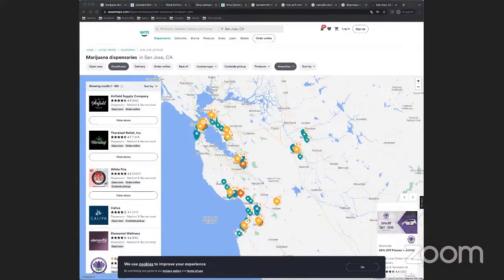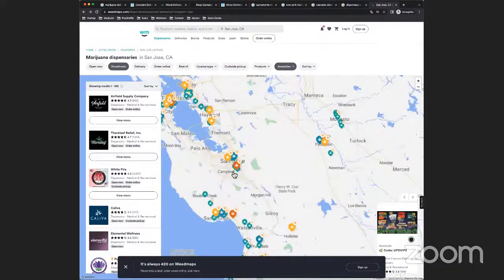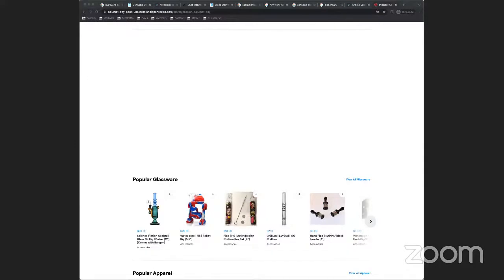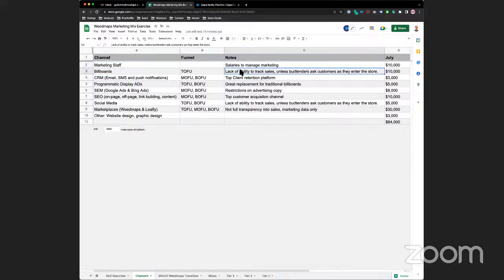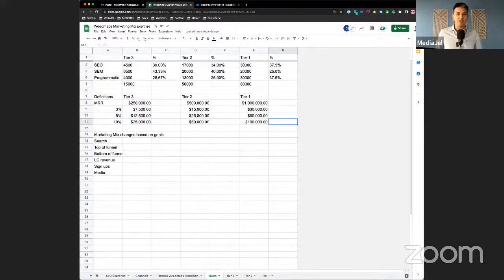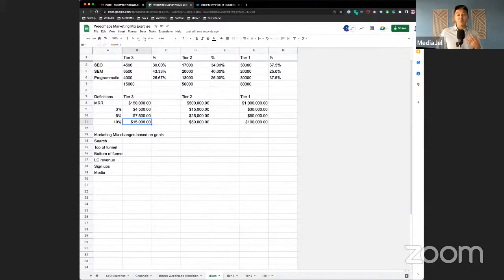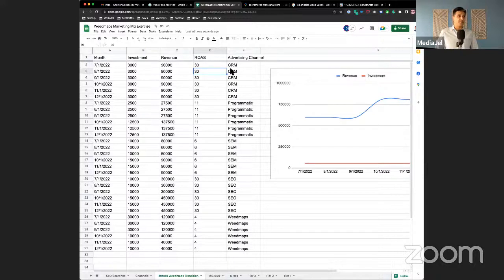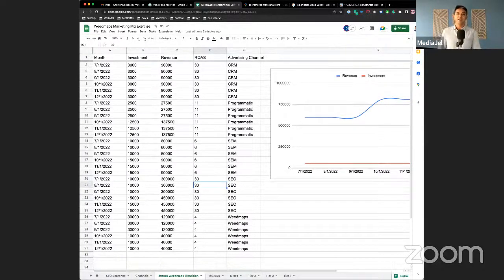Weedmaps: Pay-to-Play or Scale On Your Own Terms?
Get right to the point and find the information you are looking for, skip ahead to these chapters below!

00:00:00  Introduction
00:03:12 Weedmaps Limitations
00:09:46 Crafting Strategic Marketing Plans for Dispensaries
00:18:59 How Much Should Dispensaries Spend on Marketing?
00:22:15 Tips for Allocating your Marketing Budget Allocation
00:31:12 Analyzing Dispensary Website Traffic
00:36:15 Managing Online Reviews and Boosting Google Ratings
00:37:26 Recommended Advertising Channels for Cannabis Brands
00:43:00 To Get Local Newspaper PR, Pitch a Compelling Story
00:44:00 High-Value Marketing Channels for Customer Acquisition
00:58:30 Top Three Strategies for Boosting Cannabis Brand Sales Online

93% of all searches occur on Google, not Weedmaps.

Leveraging Weedmaps advertising for the first 90 days of launching your brand, dispensary, or marijuana delivery service makes sense, but if you aren’t building out your phase 2 launch strategy—or worse yet if you’ve been in business for a while and haven’t pivoted to building your cannabis brand on your own terms—then this webinar is for you!

Do you feel like you are being held captive by Weedmaps’ Pay-to-Play model?

Join our 60-minute webinar where we’ll take you on a transformative journey to realize your untapped potential from “just another Weedmaps dispensary or delivery service” to becoming a full-fledged, impressionable brand that builds trust and retains customers long-term.

Once you pivot off Weedmaps and play a bigger game, this positions you to leverage multiple marketing channels to hyper-target and attract more of your best customers.

Here’s what we will cover in our 60-minute value bomb webinar:

• The painful truth behind Weedmaps advertising —we’ll reveal several daunting facts, that many of you likely were unaware of!
• The critical first steps you need to take now before transitioning off Weedmaps.
• The 4 proven marketing channels (with actual results) that you can leverage to gain new customers once you’ve extracted yourself from Weedmaps’ financial grip.

By transitioning away from Weedmaps, you are truly investing in your cannabis business, you can own your revenue channels and make informed decisions about business investments and control what customers see on your website or menu.

Join thousands of others and gain access to exclusive cannabis marketing content, timely regulatory news, and advertising support